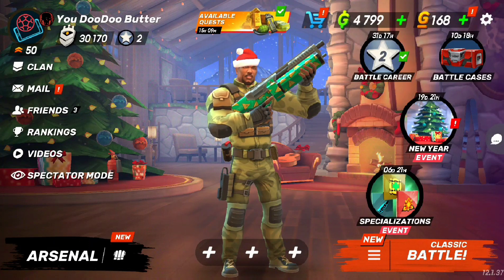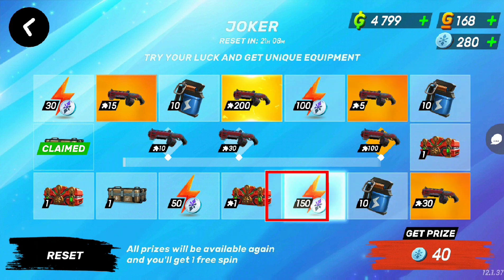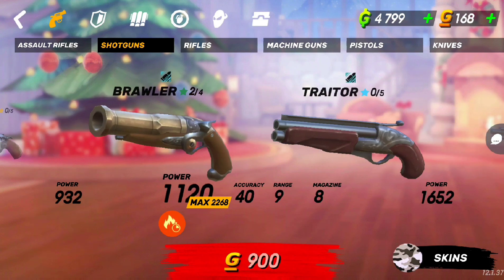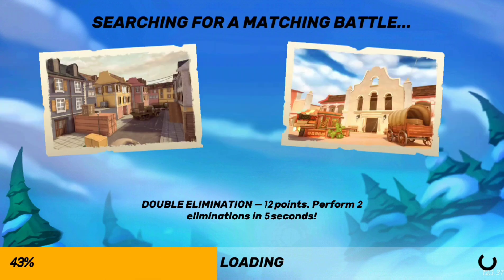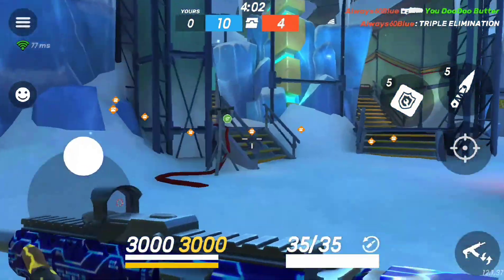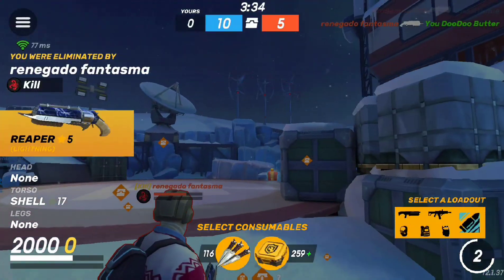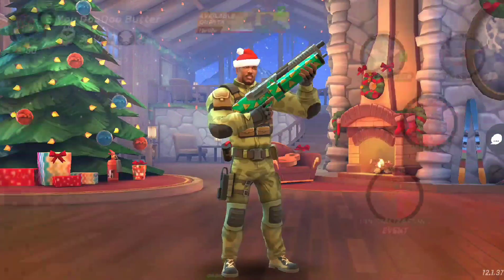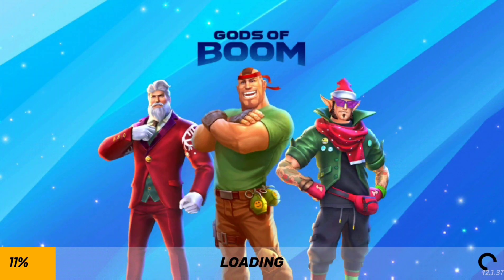Gods Of Boom New Update Is AMAZING!! Plus New Map!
Checking Out The New Update To Gods Of Boom That Changed How Your Loadout Works. ENJOY!!